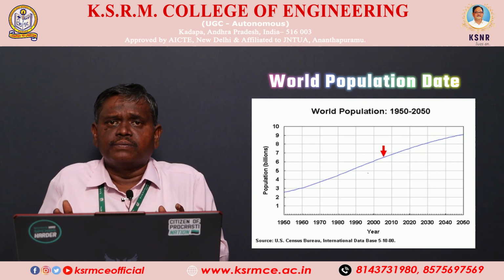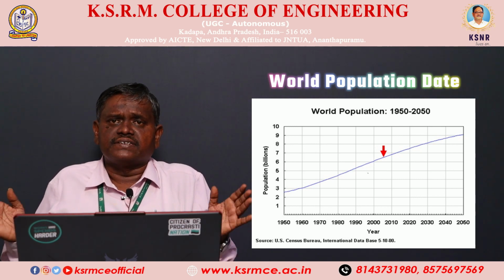Lecture Videos #3 Dr.T KIRAN KUMAR (Civil)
Integrated Watershed Management case study

3. Instagram  :      ksrmceofficial
4. Twitter        :      KSRMCE Official
5. Facebook   :      Ksrmce Kadapa